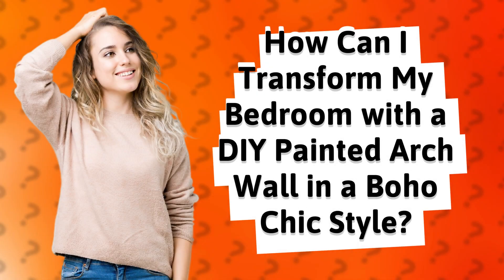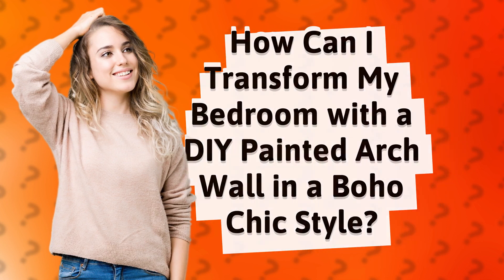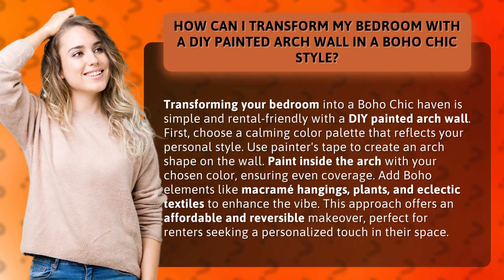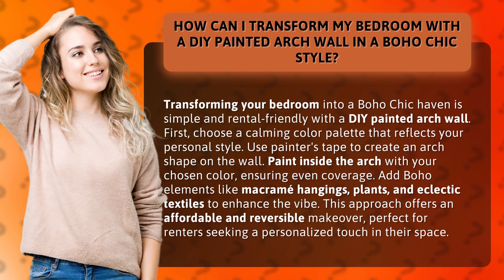How Can I Transform My Bedroom with a DIY Painted Arch Wall in a Boho Chic Style?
Transform Your Bedroom with a DIY Painted Arch Wall: Boho Chic Style • DIY Painted Arch Wall: Boho Chic Style • Learn how to easily transform your bedroom into a Boho Chic haven with a DIY painted arch wall. Follow these simple steps to create a personalized and rental-friendly makeover. Add a calming color palette, use painter's tape to create an arch shape, and paint inside with your chosen color. Enhance the Boho vibe with macramé hangings, plants, and eclectic textiles. This affordable and reversible makeover is perfect for renters looking to add their personal touch to their space.